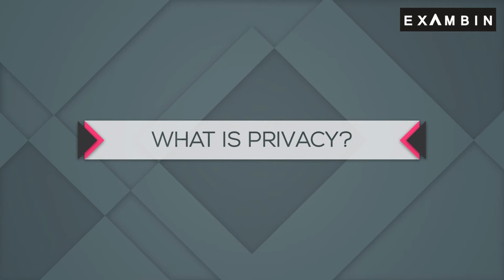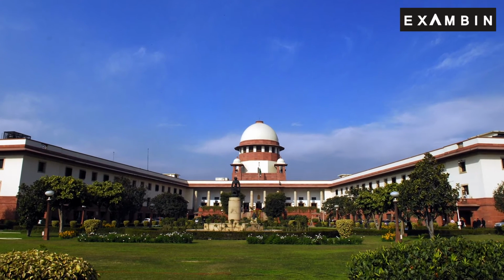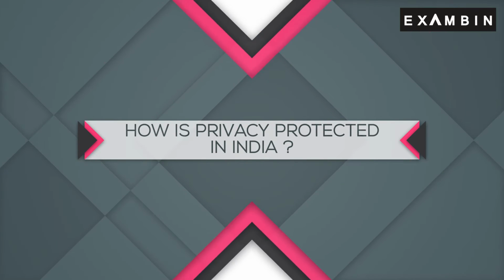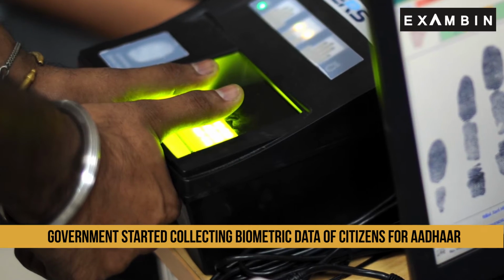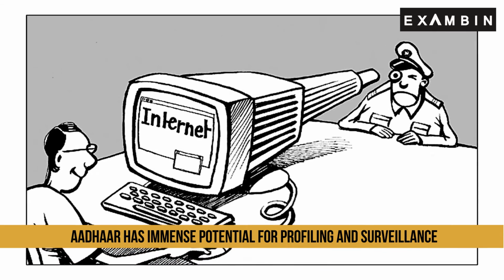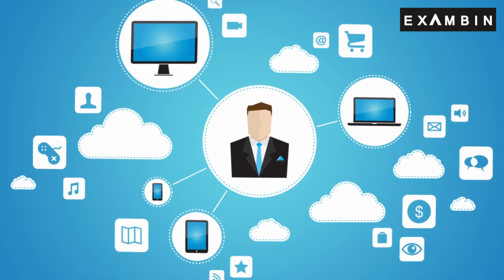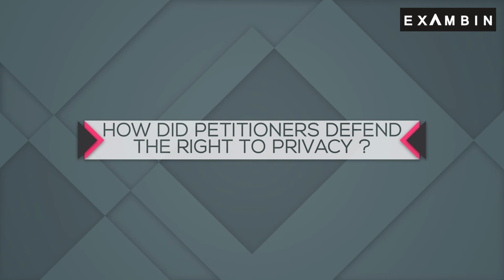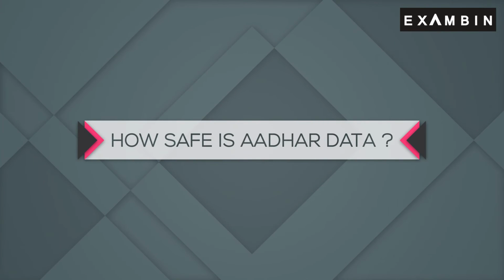Right To Privacy | Supreme Court ruled right to privacy is a fundamental right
A nine-judge bench of the Supreme Court declared privacy to be a fundamental right in a landmark judgment by the end of August this year.

The Supreme Court bench headed by Chief Justice JS Khehar had gone for a marathon hearing, during which senior counsels advanced arguments in favour and against the deeming right to privacy a fundamental right.
Here we are going to look at what privacy means and how is it protected under Indian laws.
What is privacy?
A precise legal definition of ‘privacy’ doesn’t exist. Some legal experts define privacy as a human right and international charters, like the Article 12 of the Universal Declaration of Human Rights, protect persons against “arbitrary interference” with one’s privacy. Privacy can mean a range of things: the right to be left alone, freedom to dissent or protection from state surveillance.

Is privacy an Indian citizen’s right?
The Supreme Court’s landmark judgment clearly declares privacy a guaranteed fundamental right.
It is noteworthy that the Indian Constitution doesn't identify the right to privacy as a fundamental right of citizens.
The said right is a corollary of Articles 19 and 21, which deal with the rights to life and liberty.
Several cases in the past have upheld it as a fundamental right, while others haven't.
How is privacy protected in India?
Courts in India have interpreted that the constitution guarantees a limited right to privacy primarily through Article 21, the right to life and liberty. Such court rulings protect citizens’ rights in a range of matters: from freedom of movement to interception of communication.
Why does privacy matter?
The public debate about right to privacy arose after the government started collecting biometric data of citizens for Aadhaar. The government is pushing for Aadhaar, saying it is necessary to plug leakages in subsidy schemes and to ensure benefits reach the right people. But critics say the move violates privacy, is vulnerable to data breaches and potentially helps government spy on people.
Can rulers get access to everything?
Many critics arguing that Aadhaar has immense potential for profiling and surveillance. The government can potentially spy on you because every instance of using Aadhaar for authentication or for financial transactions leaves behind logs in the databases of Unique Identification Authority of India, the organisation that oversees implementation of the identity card. Critics have warned that Aadhaar will grant the state an “electronic leash” on citizens and grant the government “sweeping power” to access citizens’ data.

How did the case on privacy start?
The case came up while the SC was hearing on whether Aadhaar can be made mandatory by the government.
One argument by petitioners against mandatory Aadhaar was that it breached the right to privacy and made personal data vulnerable.
The Centre argued maintained privacy wasn't a fundamental right. Attorney General Mukul Rohatgi even said citizens do not have an "absolute" right on their bodies.
How did petitioners defend the right to privacy?
Activist Ancilla says, "India has a population of 1.34bn. If they lose their basic right to privacy, it will be a huge setback for the world."
Petitioner Shyam Divan argued invasions of bodily integrity can only be allowed under a totalitarian regime.
He added that In the absence of right to privacy in the digital age, any statute can be passed and citizens left helpless.

How safe is Aadhar Data?
Considering there have been several times when websites, including government portals, have leaked personal details of lakhs of Aadhaar holders due to "programming errors" or other reasons, Aadhaar does pose a risk to privacy if handled carelessly.
Cricketer Mahendra Singh Dhoni’s personal information was leaked by a government-sanctioned Aadhaar enrolment agency in Ranchi in May. Analysts say the government’s decision to handing over the Aadhaar enrolment process to private agencies for a licence fee was wrong and the set-up to secure private details was weak and prone to data mining and hacking. Private companies enrol new users on behalf of UIDAI and authenticate enrolled users when they access an Aadhaar-enabled service.

Now after hearing all the arguments The Supreme has ruled that Privacy is a fundamental right. The verdict on a reference by a five-judge Bench — which is considering the validity of Aadhaar — may play a decisive role on the fate of the scheme.